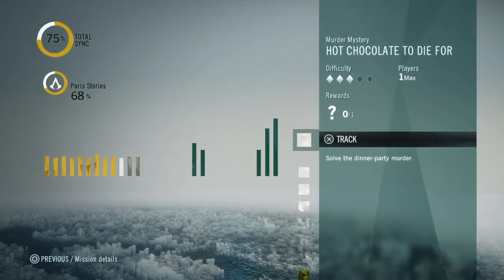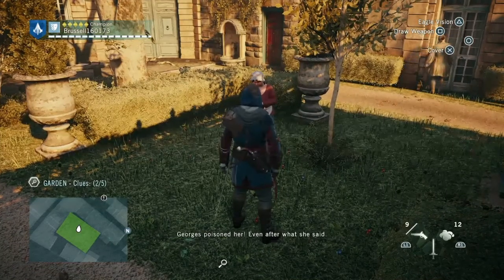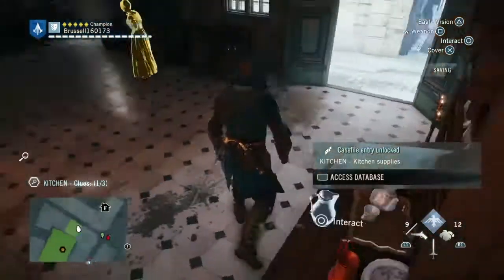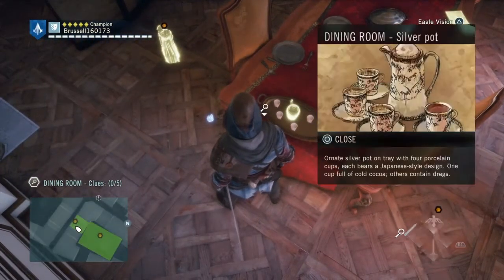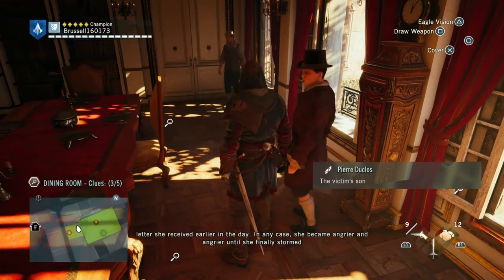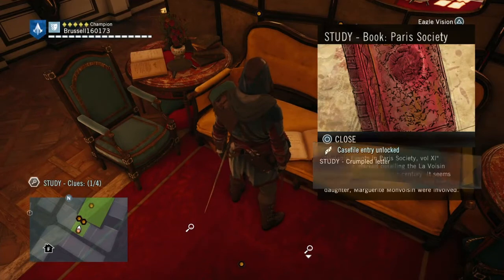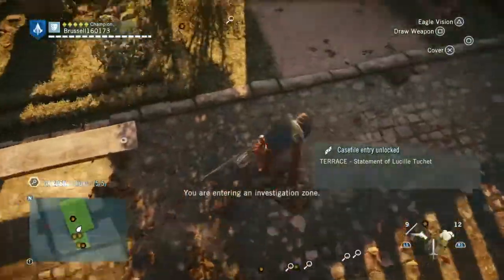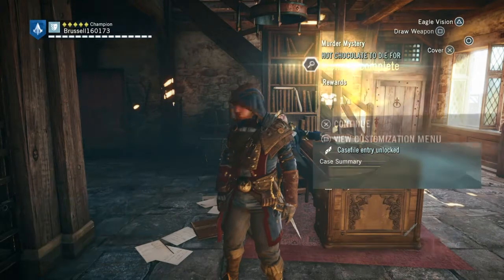Assassin's Creed Unity 100% Walkthrough Hot Chocolate to Die For Murder Mystery